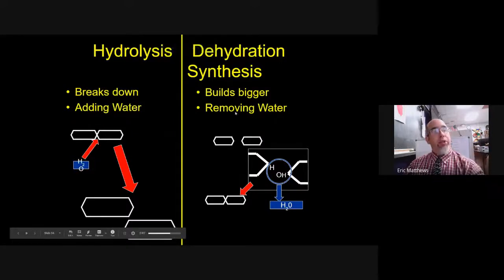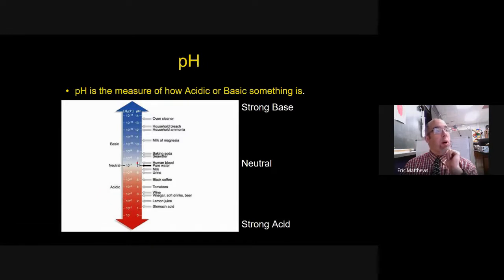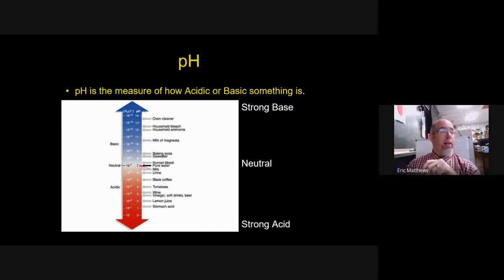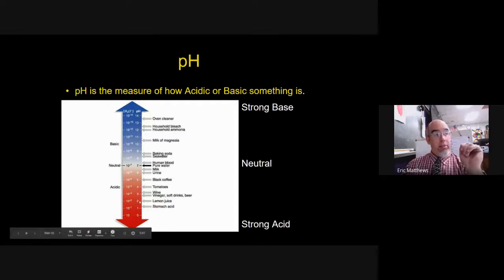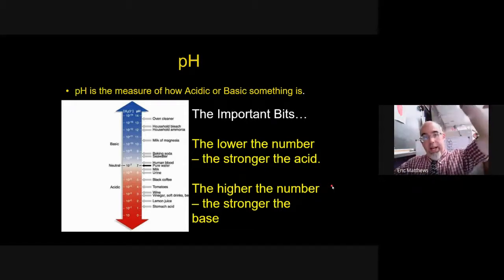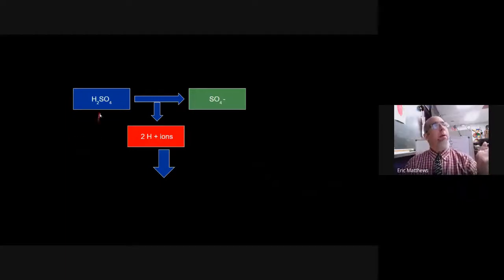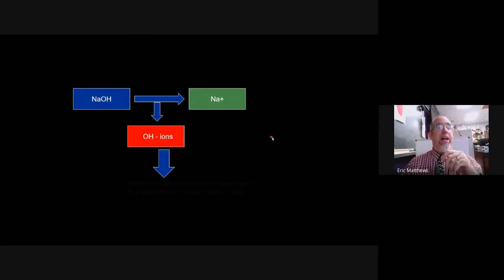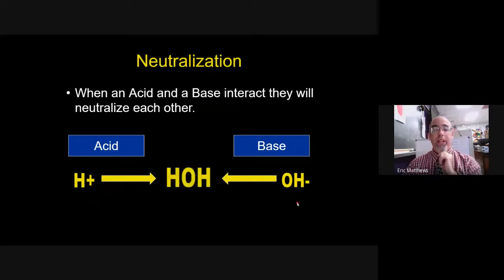10/29 pH Notes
We need to talk about pH, Acids and Bases, and at least a little about how they work and their uses in biological systems.